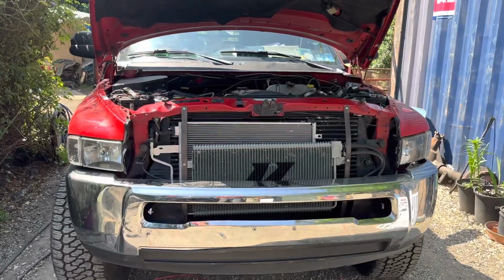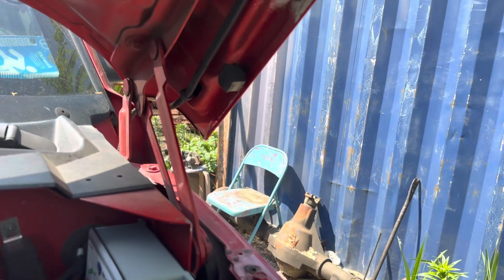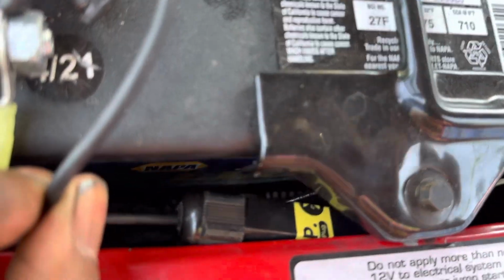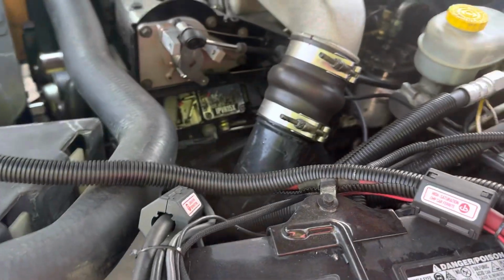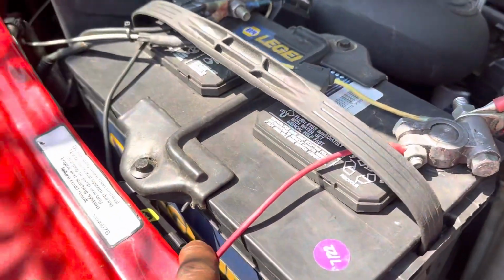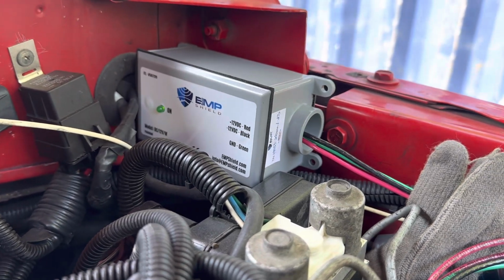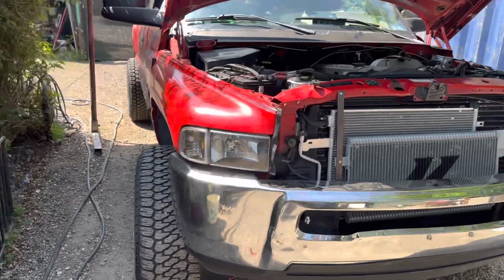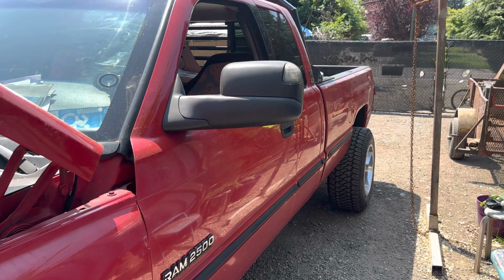EMP PROOF my ram 2500 😅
So I bought a few devices to try and emp proof my truck but will it actually work who really knows at this point but the way I see it is better safe than sorry 😅😅